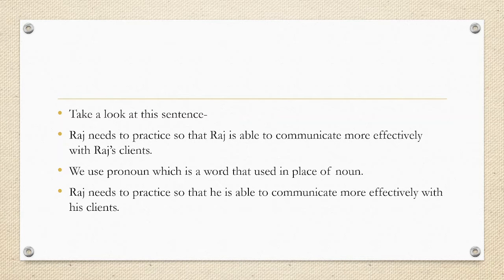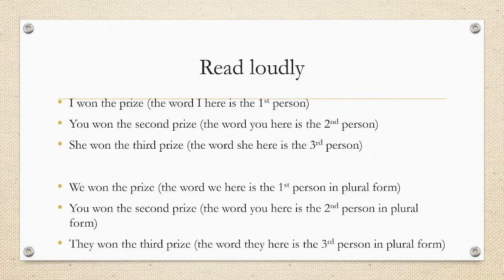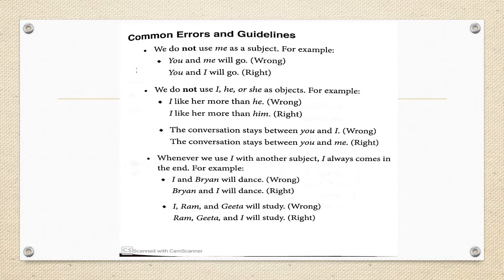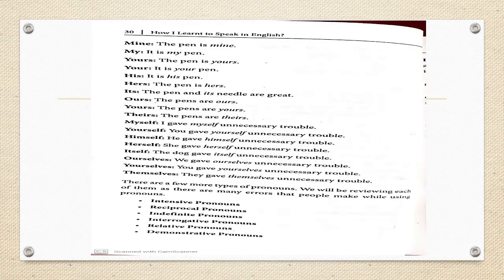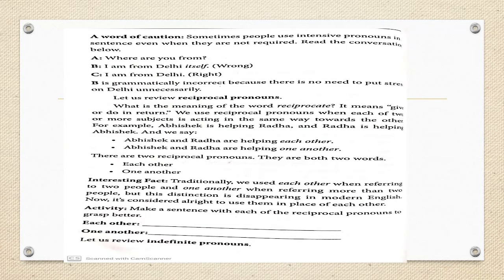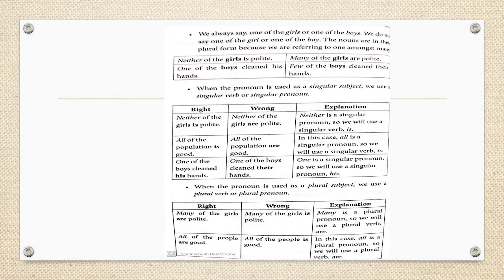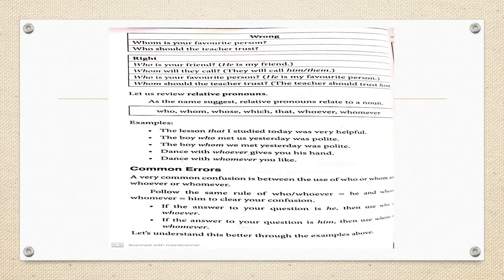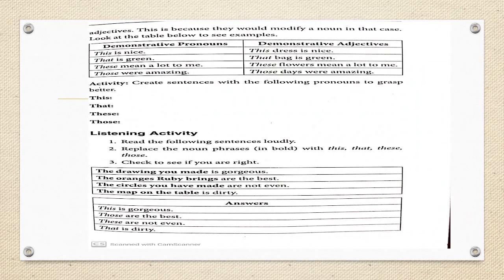Pronoun | Parts of Speech | English Grammar